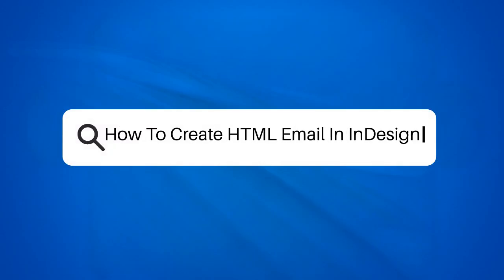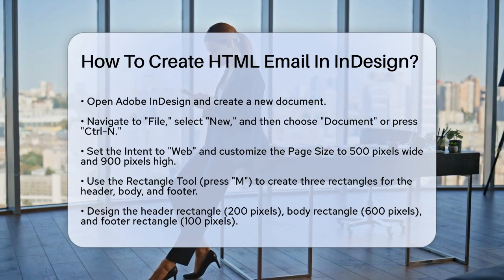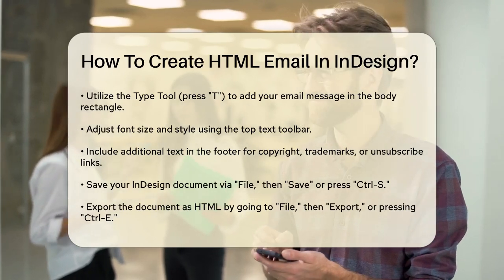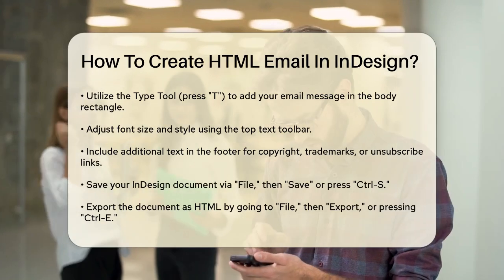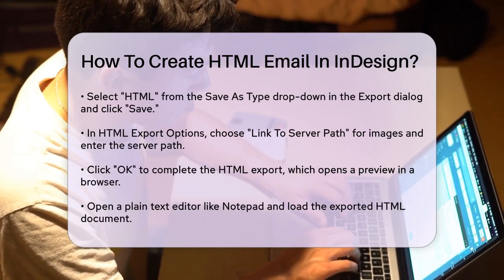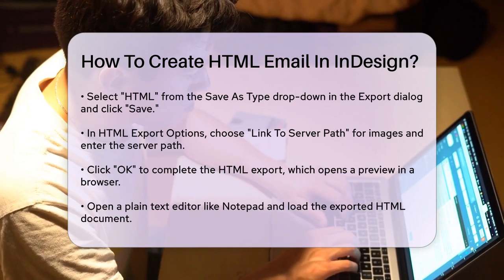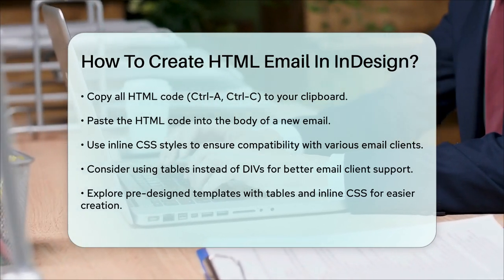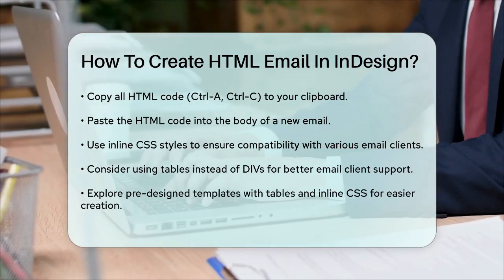How To Create HTML Email In InDesign? - TheEmailToolbox.com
How To Create HTML Email In InDesign? In this video, we’ll guide you through the process of creating HTML emails using Adobe InDesign. HTML emails are essential for effective communication, especially for businesses looking to engage their audience. We’ll walk you through each step, from setting up a new document to exporting your design as HTML. You’ll learn how to structure your email layout with headers, body text, and footers, ensuring a professional appearance.

Additionally, we’ll cover best practices for styling your email to ensure compatibility across various email clients. Understanding the limitations of CSS in email design is crucial, and we’ll provide tips on using inline styles and tables for maximum effectiveness. By the end of this video, you’ll have the knowledge to craft visually appealing HTML emails that convey your message clearly and effectively.

Whether you’re a marketer, a designer, or someone looking to improve your email communication, this tutorial is perfect for you.